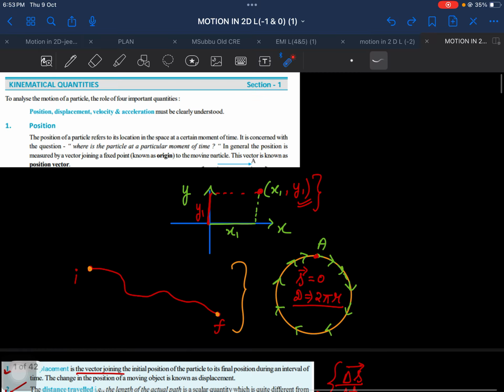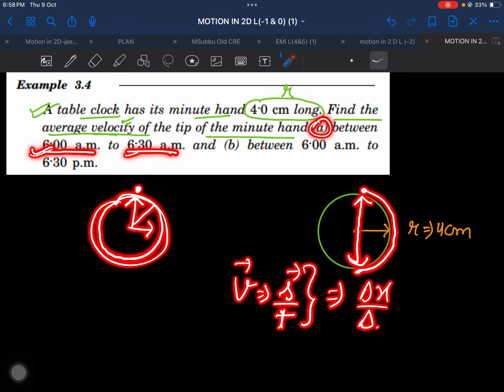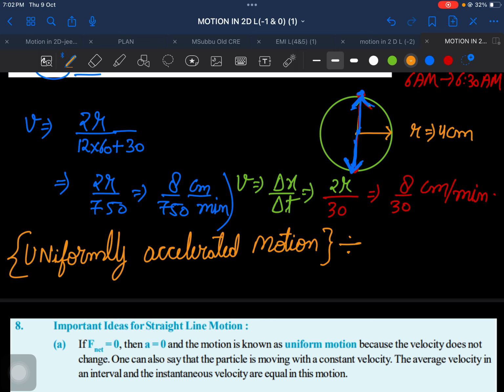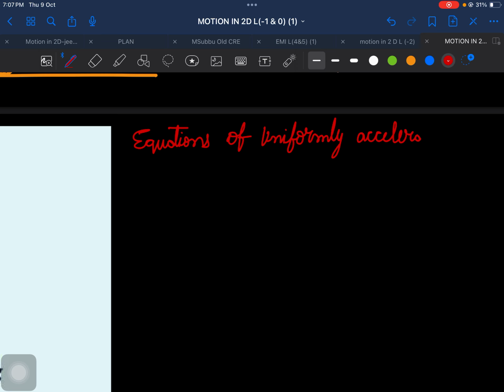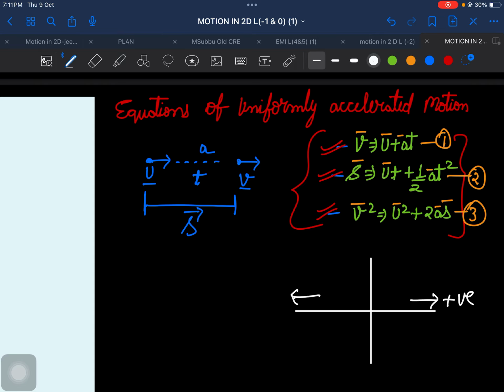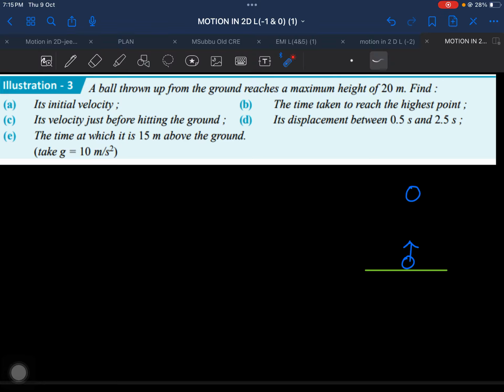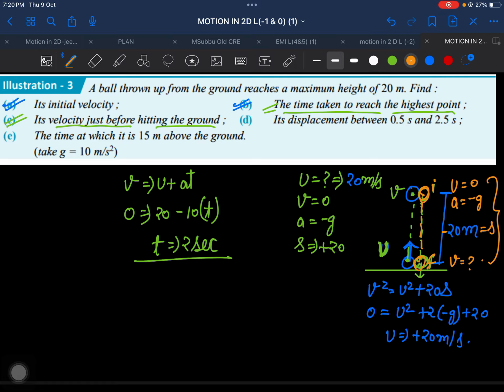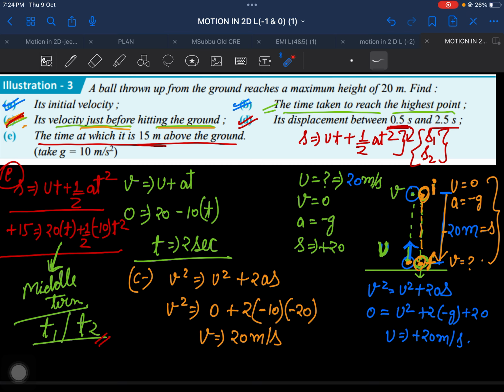Class 11 Physics | Kinematics | Lecture 4 | Uniformly Accelerated Motion | JEE, NEET & Boards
Welcome to Lecture 3 of Kinematics (Class 11 Physics).
In this lecture, we study Uniformly Accelerated Motion, where acceleration remains constant — a core concept that leads directly to equations of motion and graph-based problem solving.

This lecture builds strong fundamentals required for JEE Main, JEE Advanced, NEET, and Board exams.

✔ Meaning of Uniform Acceleration
✔ Physical Interpretation of Constant Acceleration
✔ Motion with Uniform Acceleration
✔ Velocity–Time Relation
✔ Position–Time Relation
✔ Conceptual Understanding Using Graphs
✔ Real-life Examples of Uniform Acceleration
✔ Exam-Oriented Numerical Problems

All explanations focus on logic, derivation-based understanding, and clarity, not blind formula usage.

• Foundation for Equations of Motion
• Frequently asked in JEE & NEET numericals
• Essential for solving graph-based questions
• Builds confidence in Mechanics from the start

Suyash Bajpai
M.Tech (Chemical Engineering) – IIT Kanpur
Scientific Officer

My teaching philosophy is simple:
👉 Understand Physics, don’t memorise it.

📗 Class 12 Students Revising Mechanics
🚀 JEE Main & Advanced Aspirants
🧬 NEET Aspirants
🔰 Beginners in Mechanics